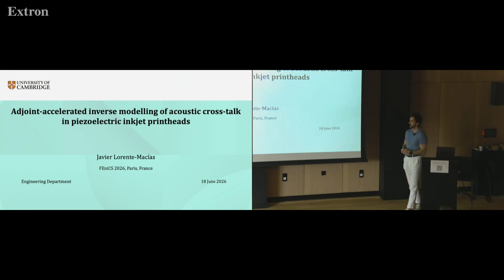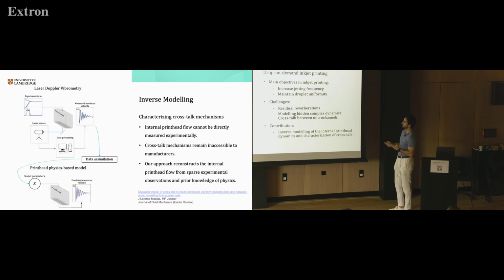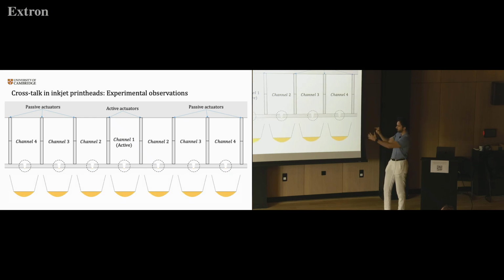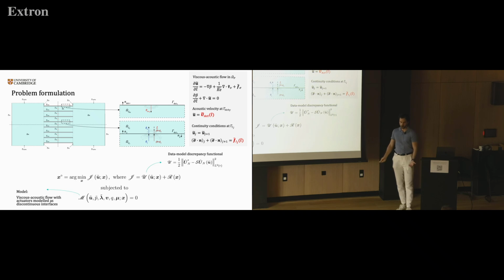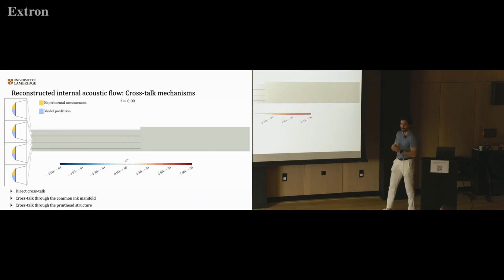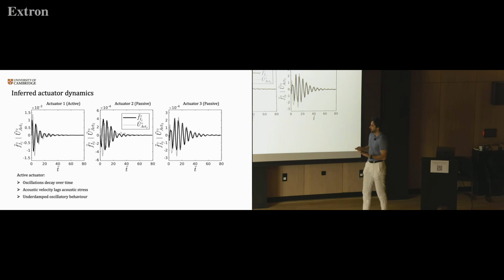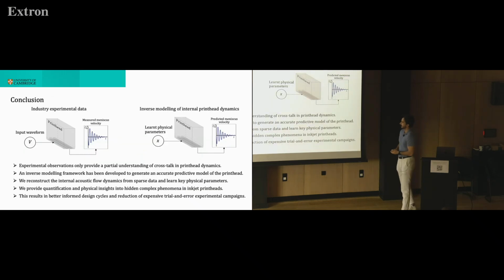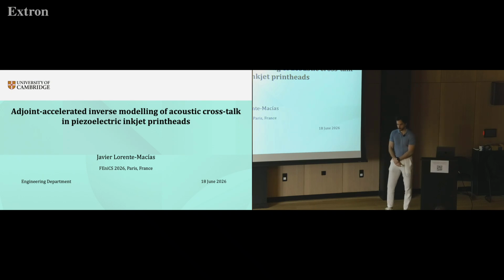[FEniCS 2026] - Inverse Modelling of Acoustic Cross-Talk in Printheads - Javier Lorente-Macías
Full title of the talk: Adjoint-accelerated inverse modelling of acoustic cross-talk in piezoelectric inkjet printheads
Presenter: Javier Lorente-Macías
Session: Session 6: Solver workflows, inverse modelling, and FEniCS ecosystem

Abstract:

We develop an adjoint-accelerated inverse modelling framework to generate accurate, interpretable models of the internal fluid dynamics in drop-on-demand piezoelectric inkjet printheads. From Laser Doppler Vibrometry (LDV) measurements of meniscus oscillations, we jointly infer internal acoustic flow parameters and reconstruct the acoustic flow field within the printhead. Despite the sparsity of the data, the inferred model reproduces the observed dynamics with high accuracy. The reconstruction further reveals cross-talk mechanisms not directly accessible experimentally, including direct acoustic excitation between adjacent channels, acoustic wave propagation through the printhead structure, and coupling via the shared ink manifold. Building on these insights, we derive reduced-order models (ROMs) describing the internal printhead dynamics. We then use Bayesian inference for parameter estimation, uncertainty quantification, and model selection. The resulting ROM is both interpretable and predictive, capturing the essential dynamics with a small number of physical parameters. Finally, we demonstrate accurate extrapolation to unseen printheads, highlighting the robustness of the approach. This work establishes a PDE-constrained inverse modelling approach for complex acoustic channel dynamics in industrial applications, enabling predictive simulation and reducing reliance on trial-and-error experimental testing.
References
[1] Adjoint-based optimization of open-loop control for microfluidics of an inkjet printhead (Javier Lorente-Macías; Matthew P. Juniper), The Journal of the Acoustical Society of America.

[2] Fundamental Fluid Dynamics Challenges in Inkjet Printing (Detlef Lohse), Annual Review of Fluid Mechanics.